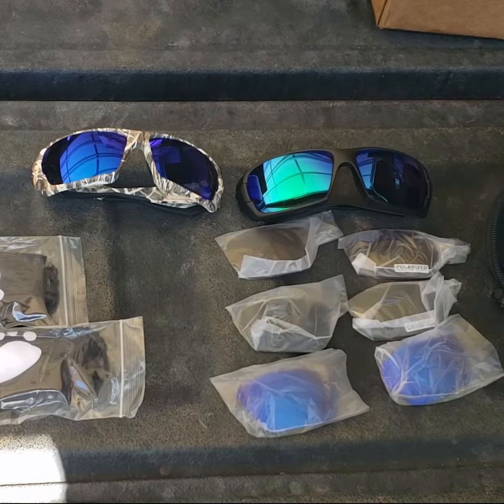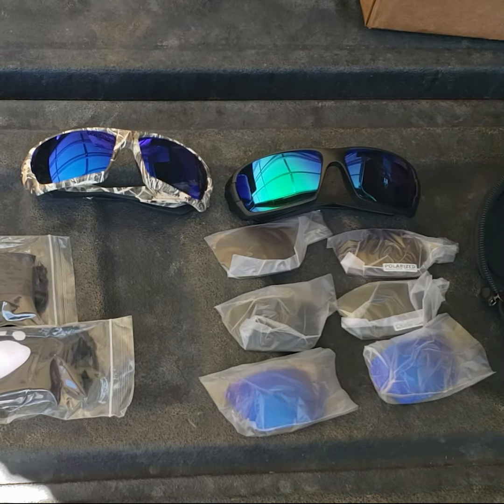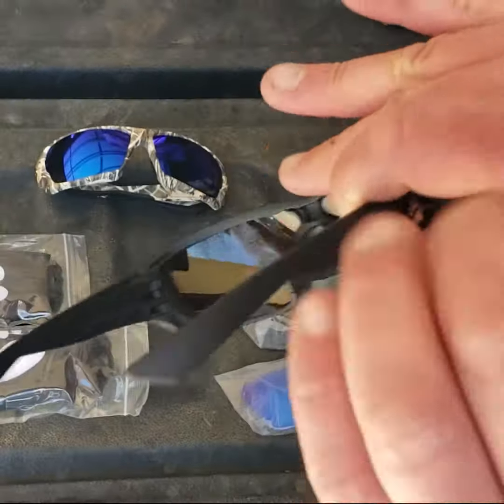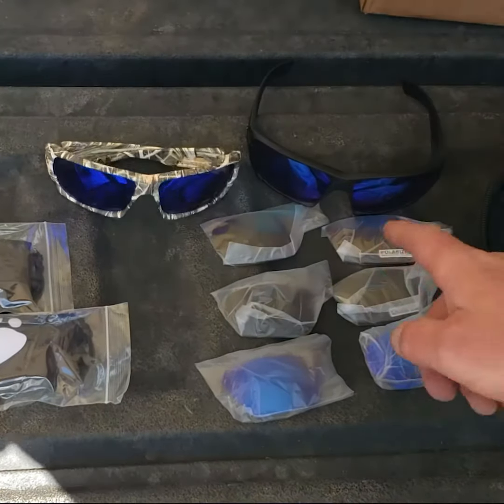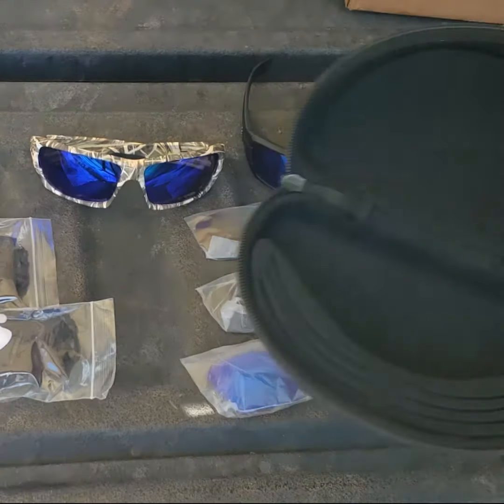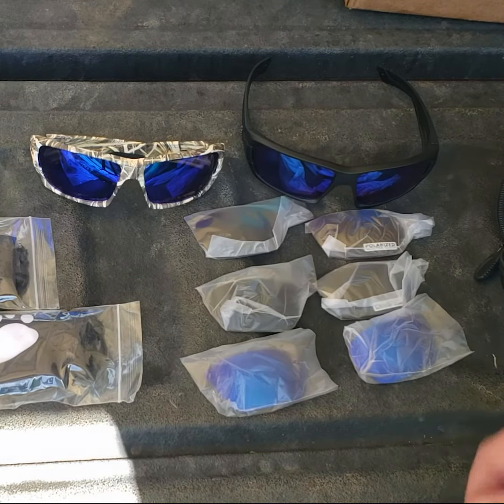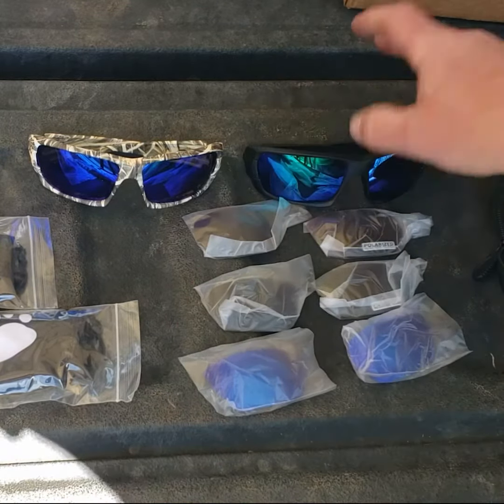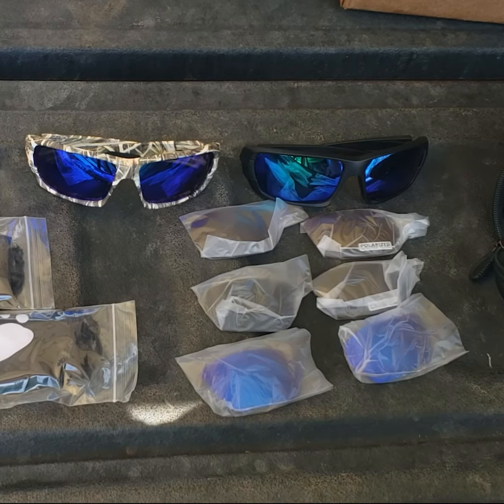Grizzly Fishing Sunglasses Review (Chad Myers)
Chad Myers gets the first look at the brand new Grizzly Fishing Pro sunglasses kit. Built for fishermen.